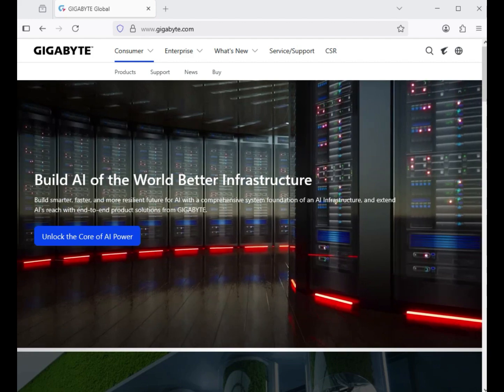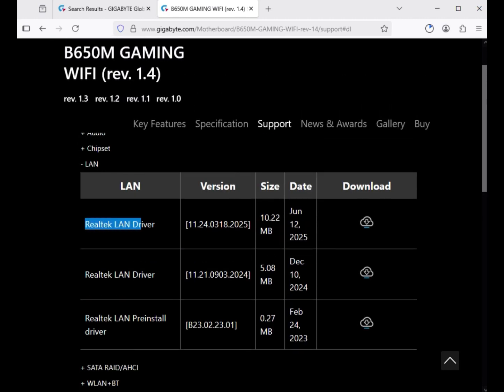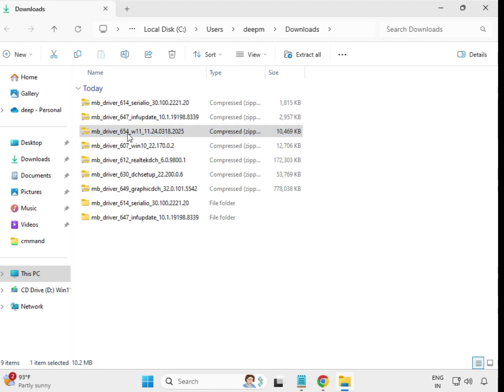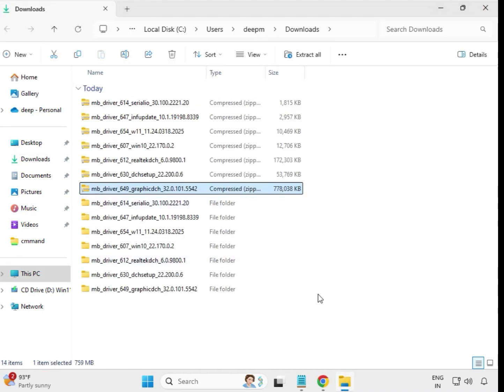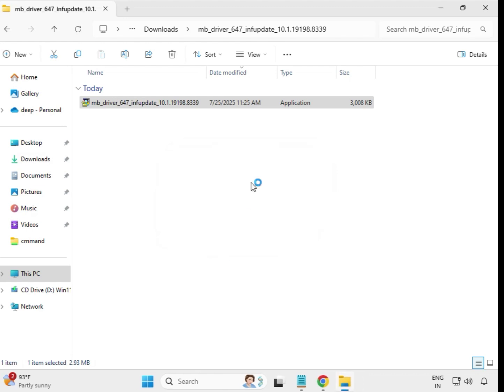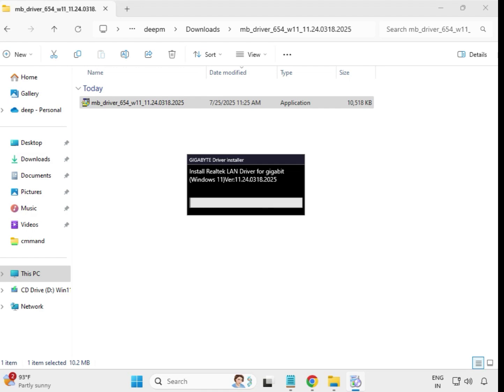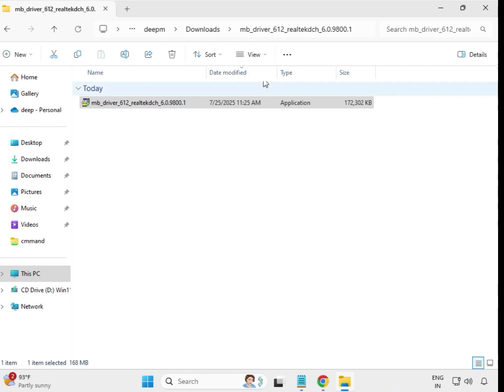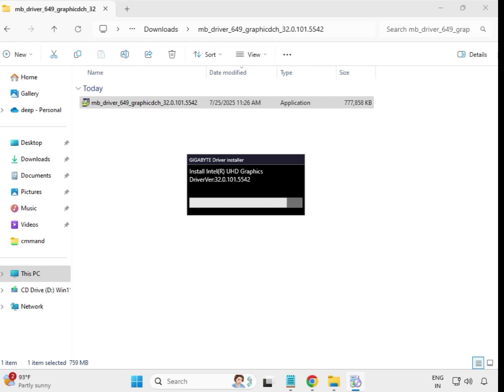Download & Install Drivers for Gigabyte B650M GAMING WIFI | Windows 10/11